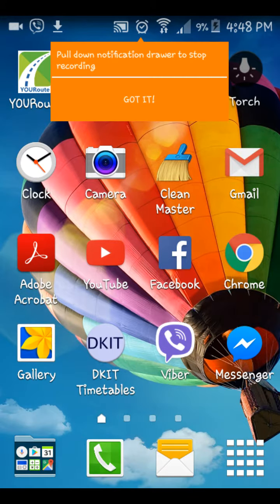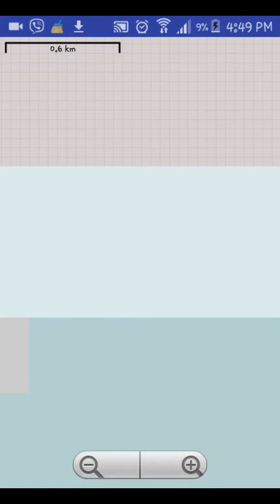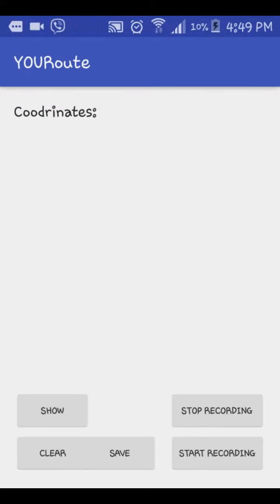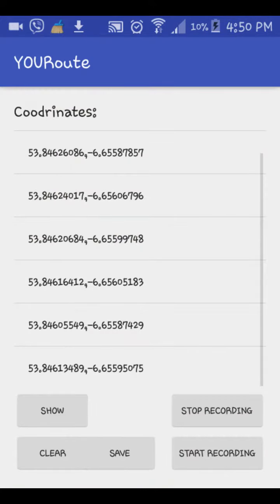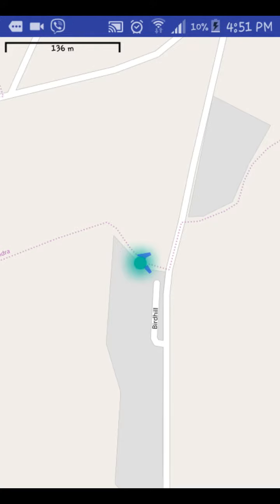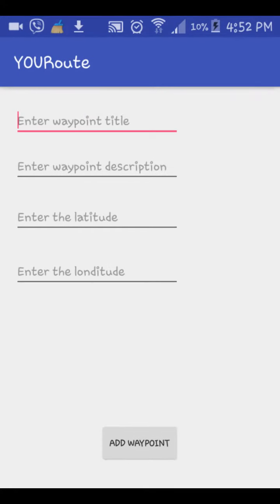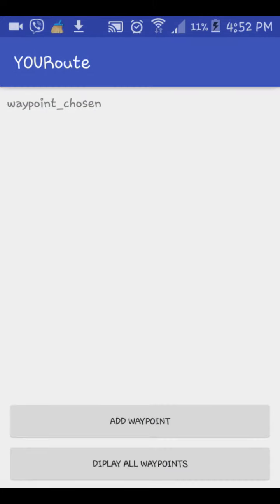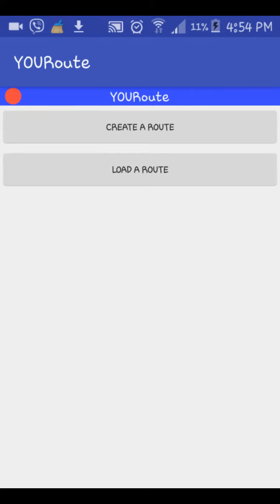YOURoute final year project demo + issues